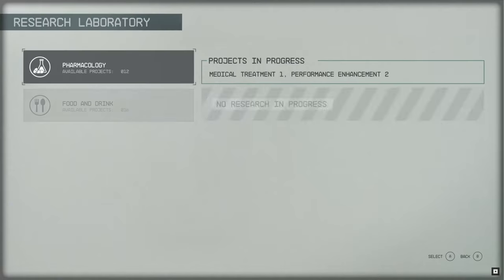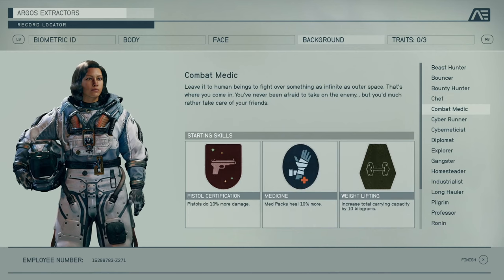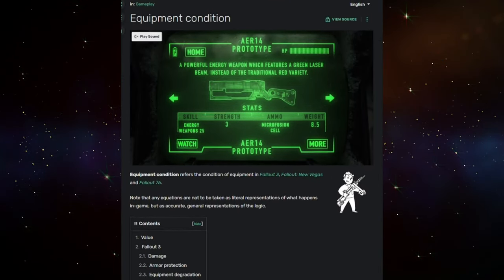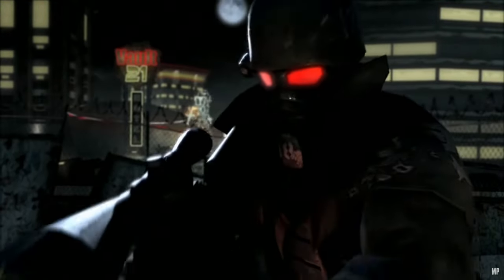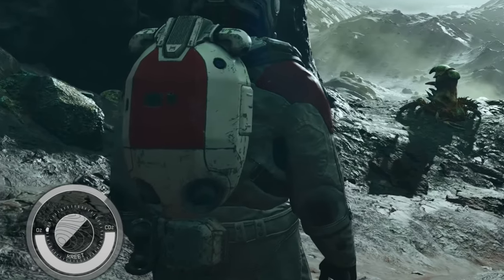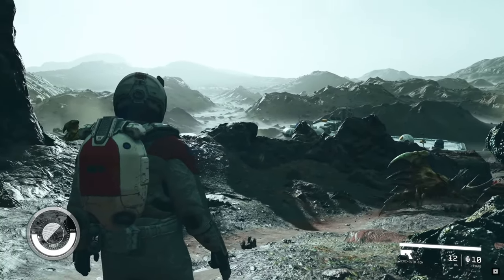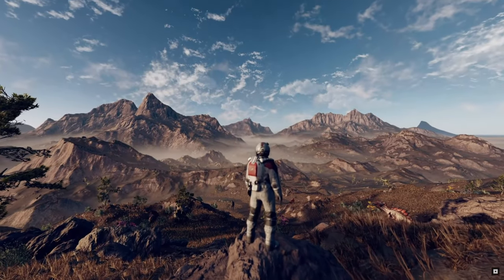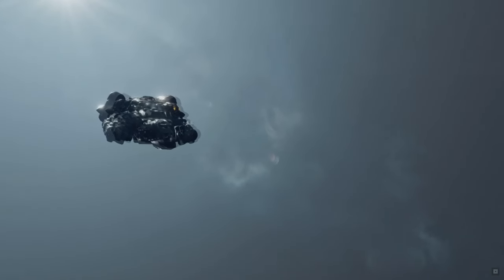Starfield has ITEM DEGRADATION like New Vegas!?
There are some clues in the Starfield Gameplay trailer that could hint to the existence of an Item Degradation system! What do you think?